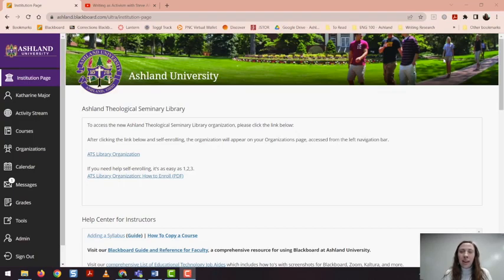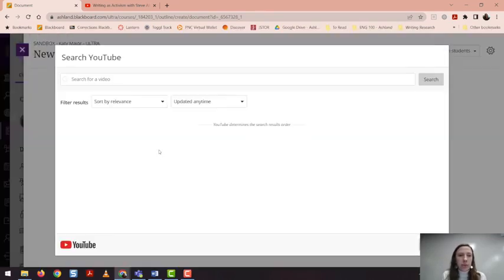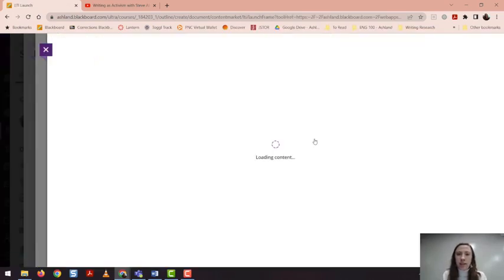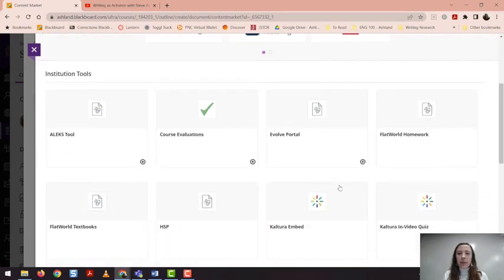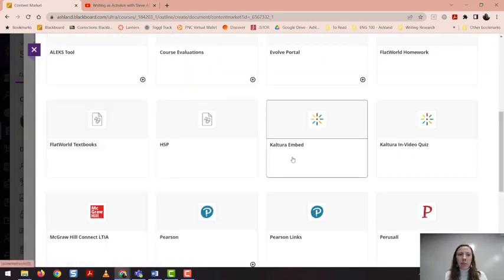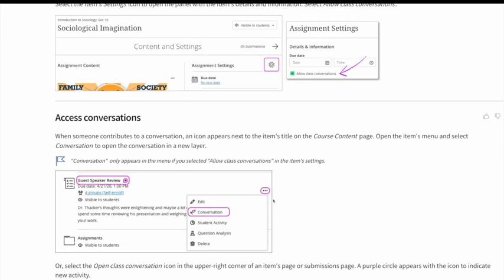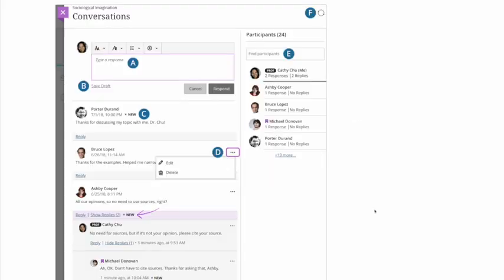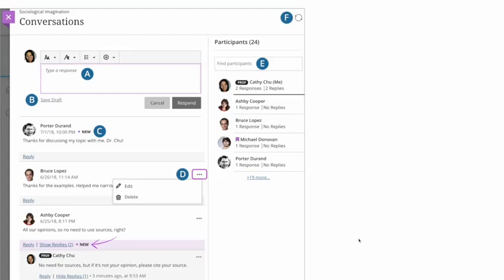Bb Ultra: What's New & Different in Ultra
In the March 17 session on Blackboard Ultra, David and Katy discuss adding elements third-party tools to Ultra courses and how to utilize Ultra's new Class Conversations feature.